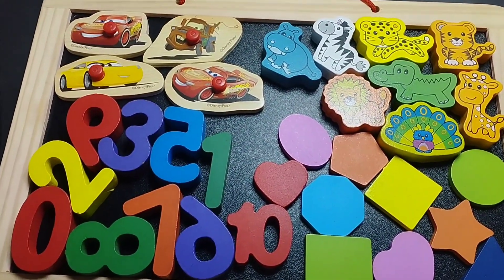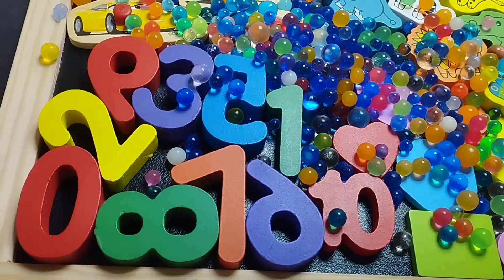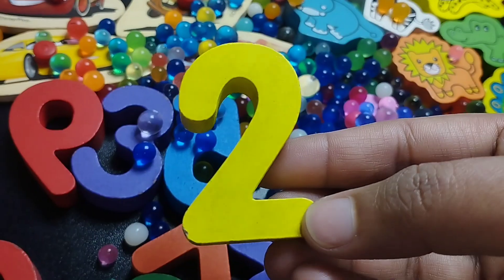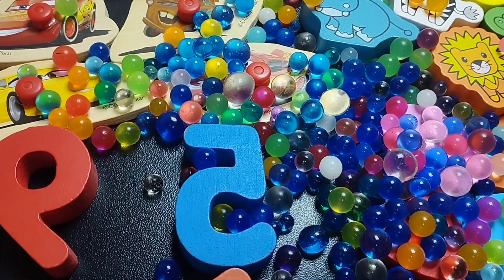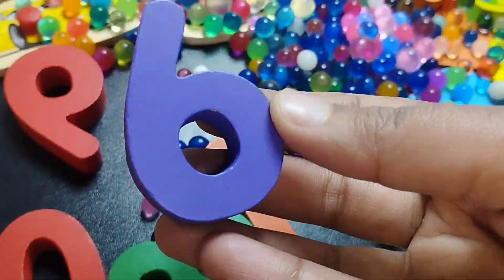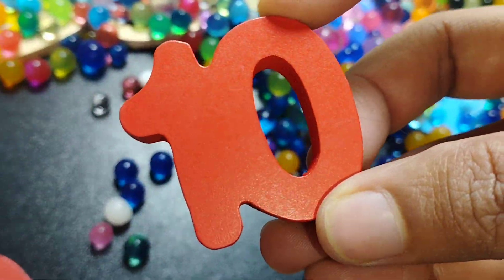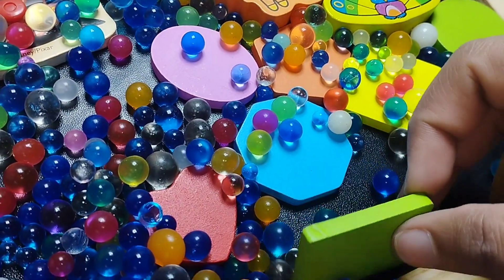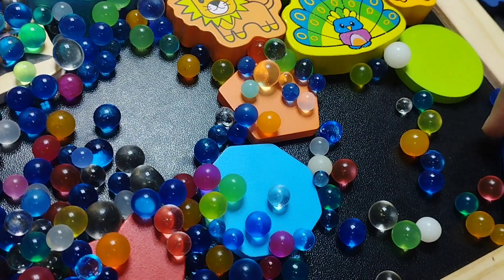number names 1-10 activities, shapes, counting 1 to 10 with puzzle, learning numbers 1-10,preschool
number names 1-10 activities, numbers, counting 1 to 10 with puzzle, learning numbers 1-10,preschool
iba tv
wellcome to my youtube channel iba tv  for educational videos about number names 1-10 activities,
numbers,
counting 1 to 10 with puzzle
, learning numbers 1-10,
preschool
shapes
shapes name